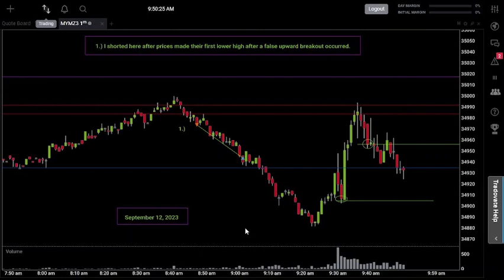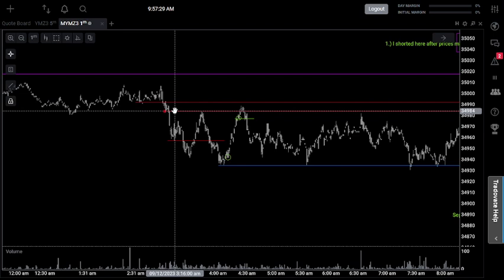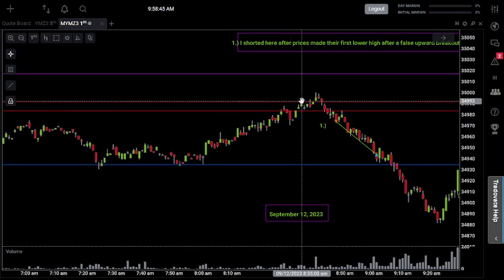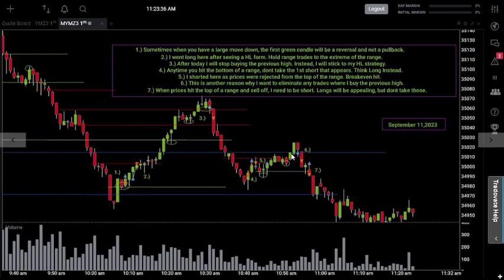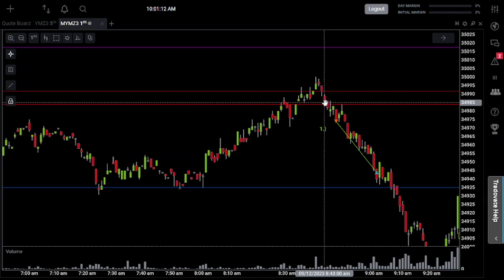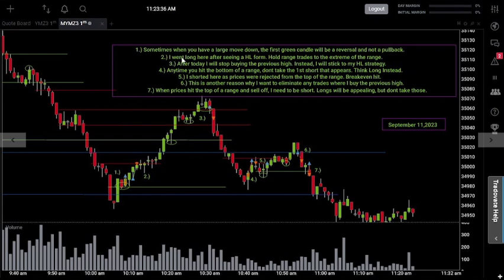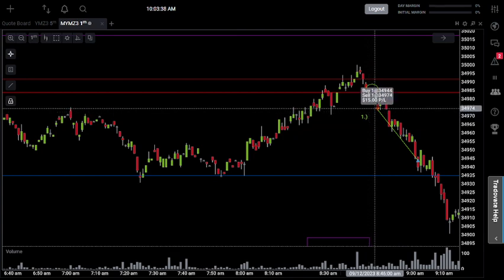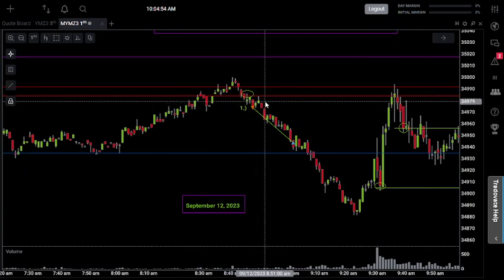Use This Method To Properly Trade A Range : Trading My Live Account Day 65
Well would you look at that? Is it a coincidence that life offered me another trading range after my mishaps that I had yesterday? I think not. Today I was determined to trade this trading range the RIGHT way. Lets discuss what exactly I was looking for today and how I applied my strategy successfully. Here's what Happened Today:
00:00 - Intro
00:13 - Today's key levels.
02:37 - Once We came back to the top of the range, things began to get interesting.
03:46 - I bought the top of the range yesterday and took a loss. Today I passed on that trade.
05:30 - Prices came back into the zone and made a lower high. This is what I was looking for.
06:05 - Trade 1. I shorted after the first lower high that was made after the false breakout.
07:16 - This is how I can improve my entries for this type of trade setup.